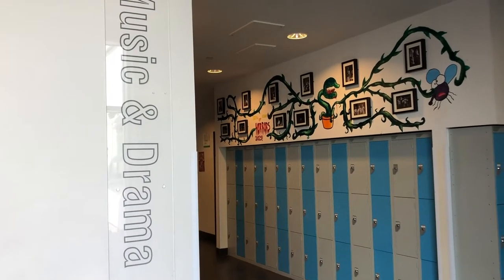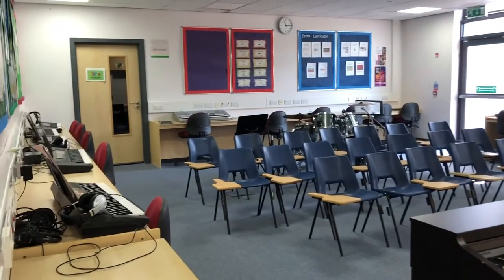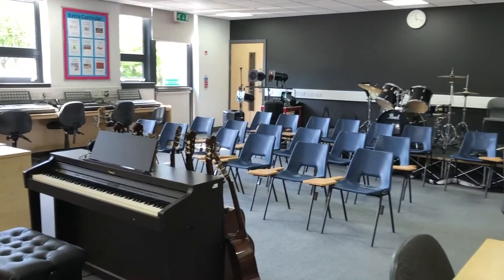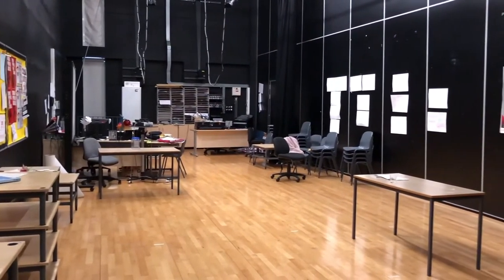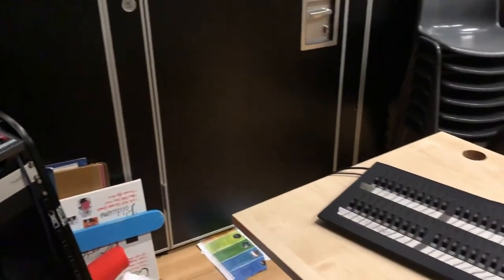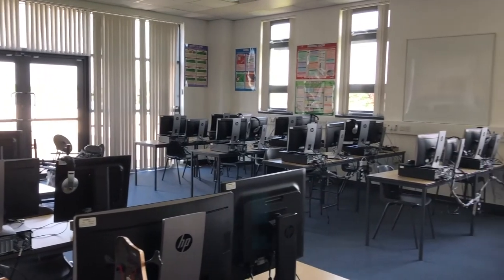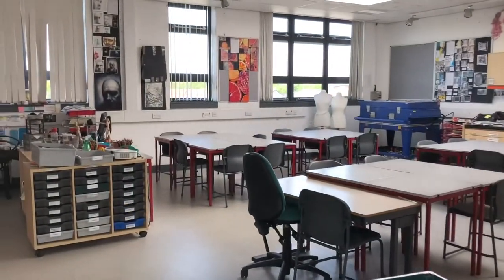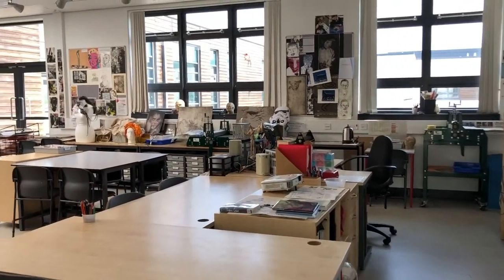Meet the Expressive Arts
We’re proud to introduce you, the Grangemouth Cluster Primary 7 pupils, to the Grangemouth High School Expressive faculty! W can’t wait to work with you!